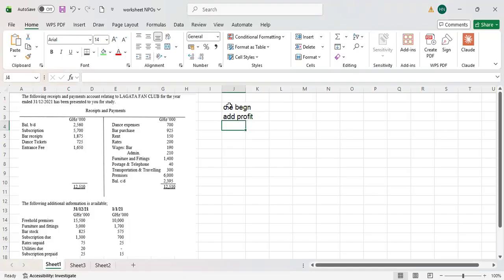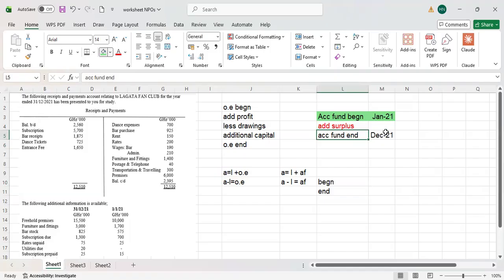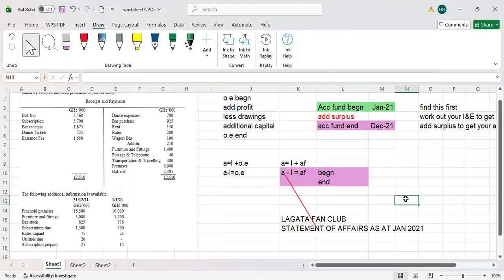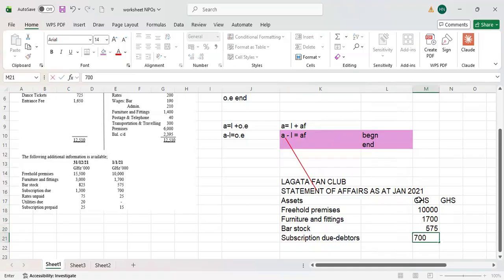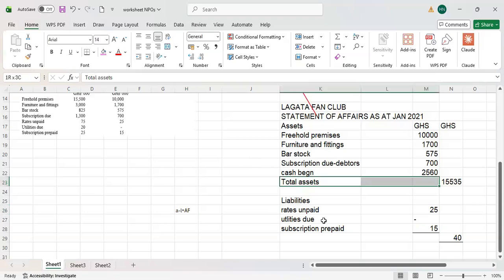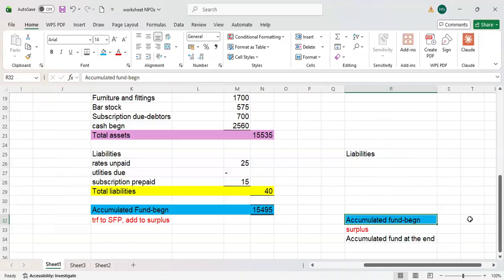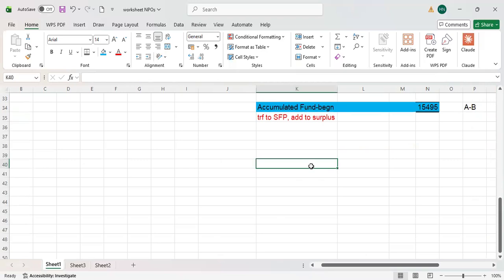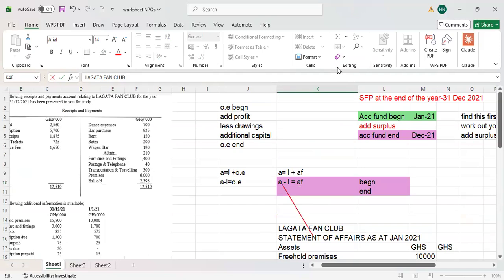Accounting for NPOs Accumulated Fund